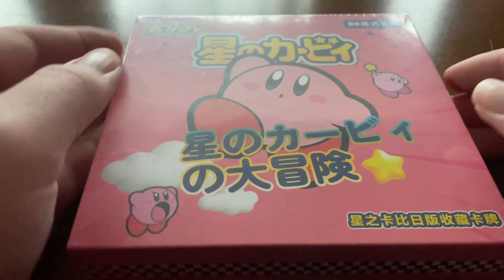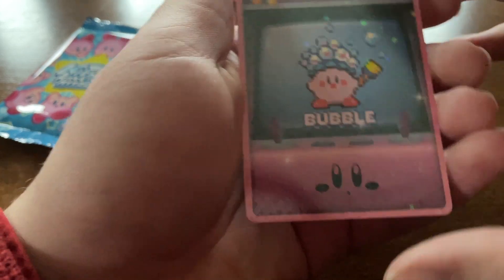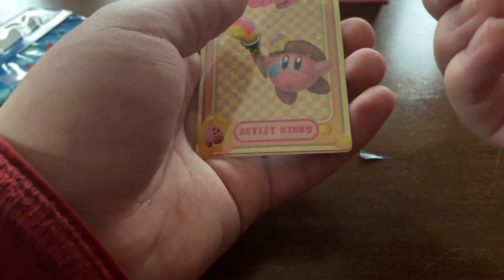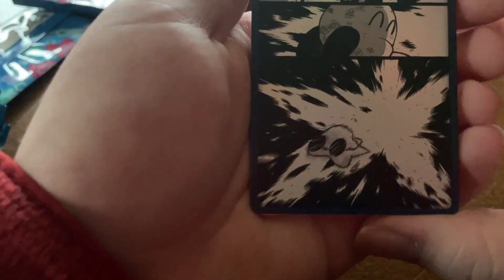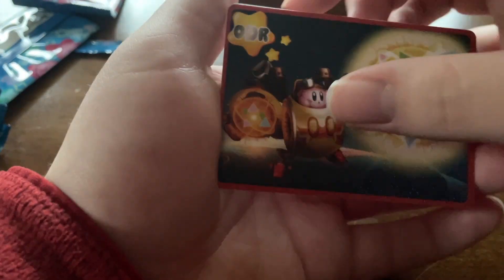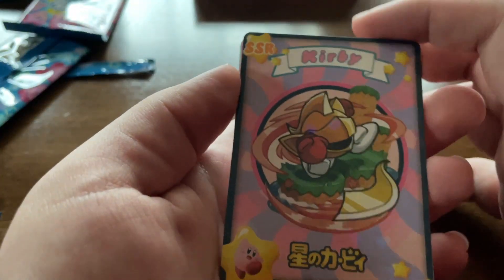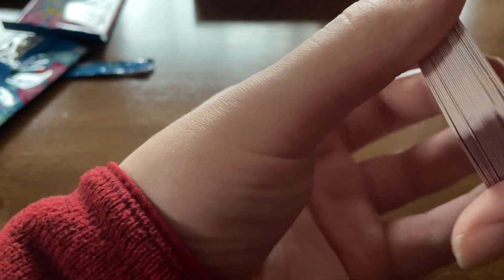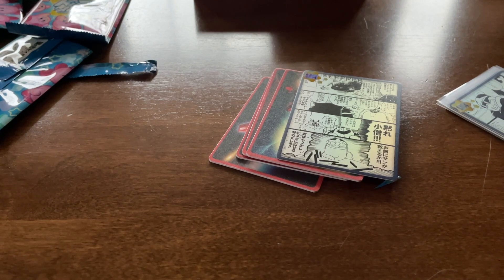Kirby Trading Cards Opening! 😮 Very cool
VERY COOL.